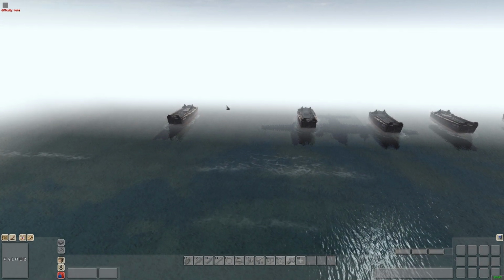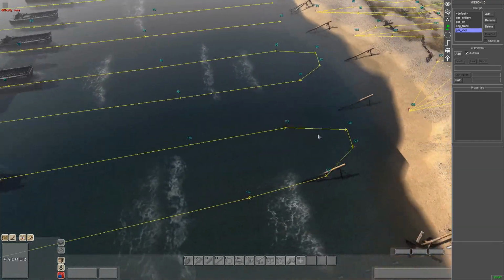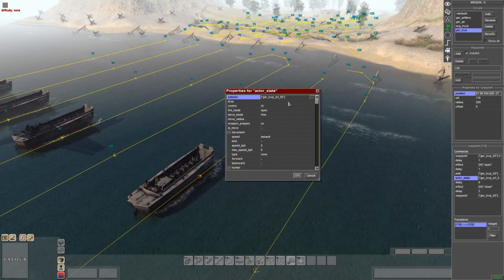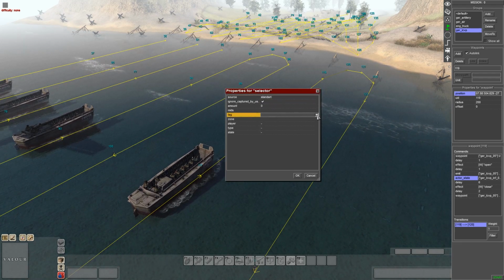Men of War AS 2 Editor Series 1, Ep 10: Advanced Beach Assault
Hey guys, in this tutorial I will be showing you how to setup the advanced version of the landing craft boats in Men of War Assault Squad 2. The format of the video has been done differently where I just go through the scripts which are already setup. Please give me feed back on whether you would like me to continue this or go back to setting up the scene and scripts in real time as scene in previous videos.

Cheers!